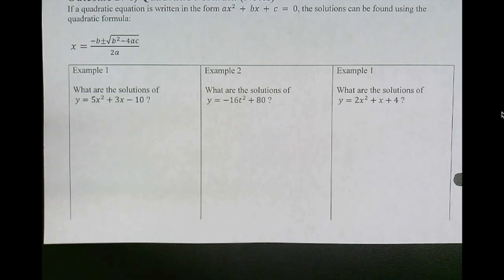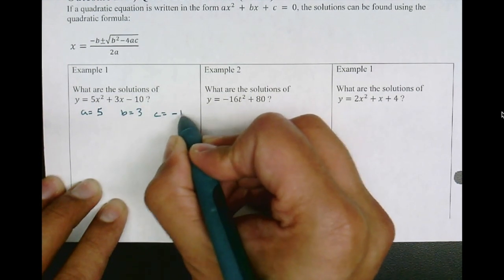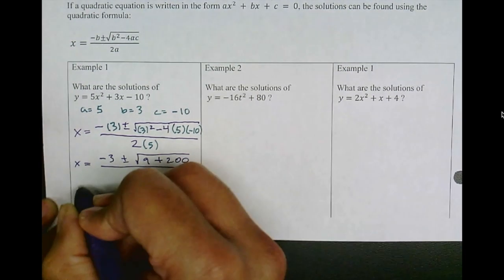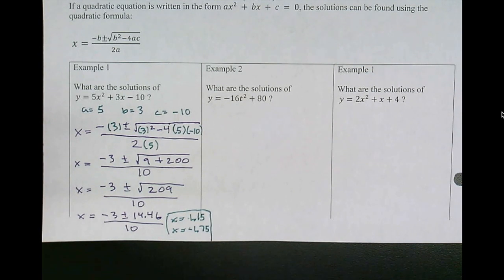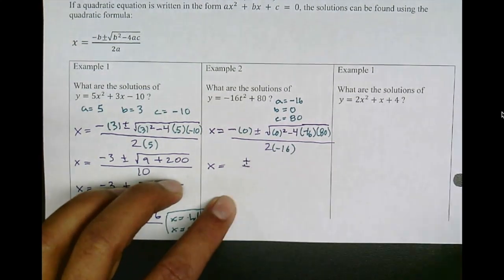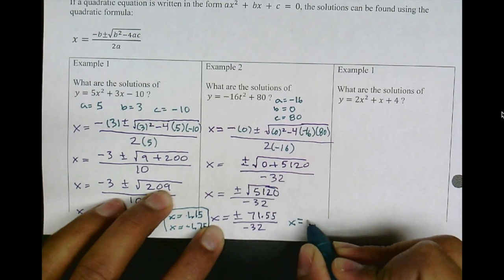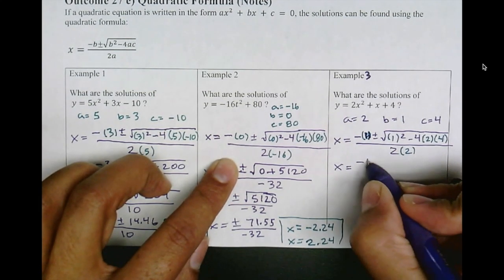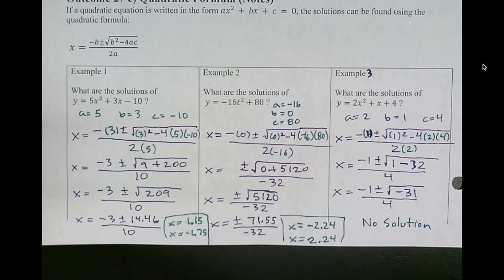Solve Quadratic Equations by using the Quadratic Formula (LO 27e)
This video lesson will explain how to solve a quadratic equation by factoring a trinomial with a leading coefficient higher than 1.